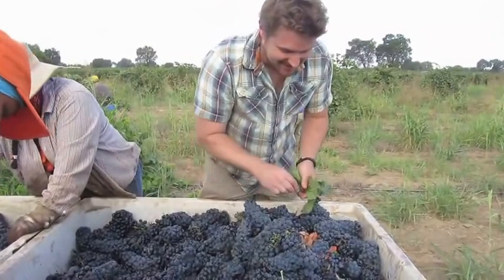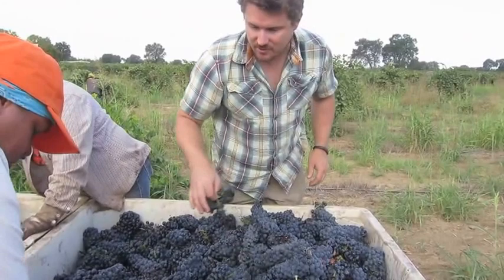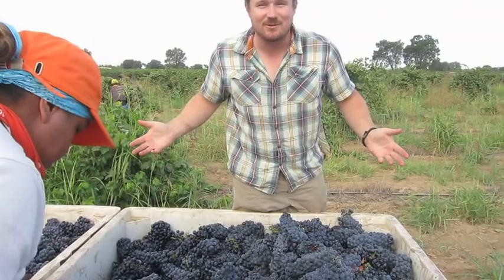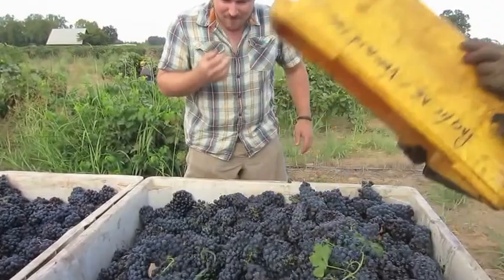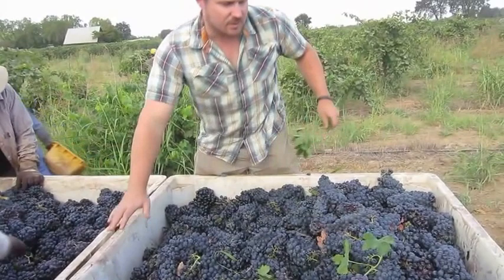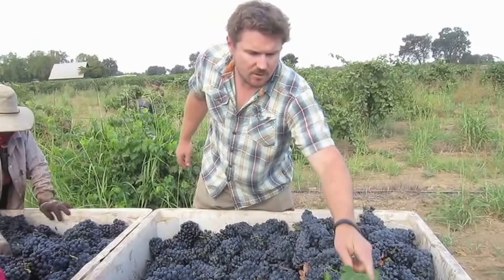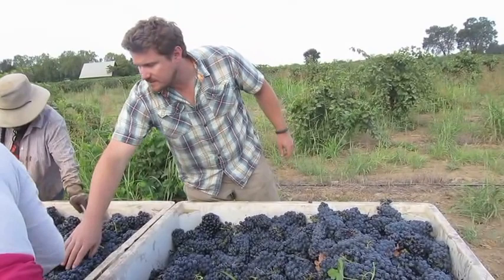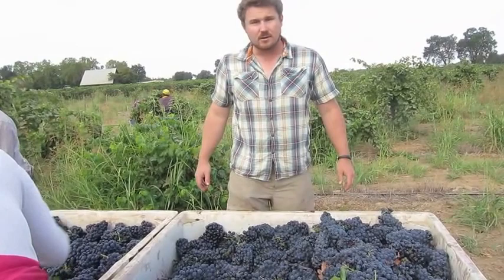Morgan Twain Peterson, 2014 Stampede Vineyard Zinfandel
August 26, 2014:  Stampede Vineyard Zinfandel harvest in the Clements Hills AVA of Lodi, California by Morgan Twain-Peterson, owner/winemaker of Bedrock Wine Company.